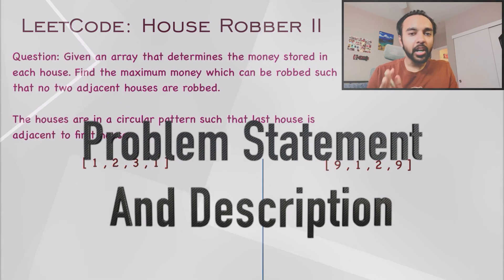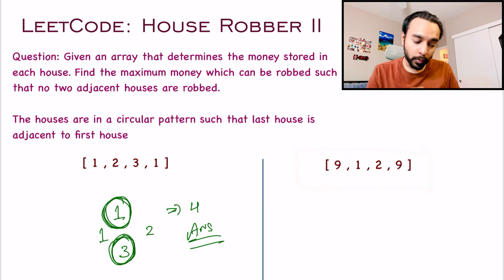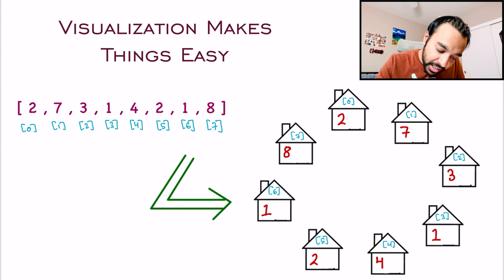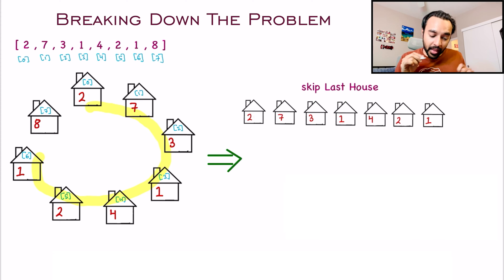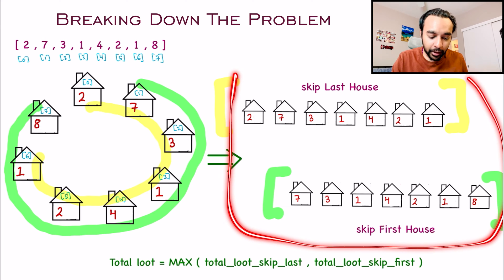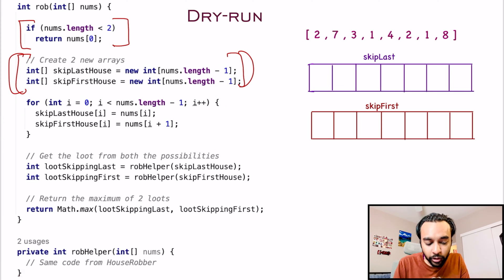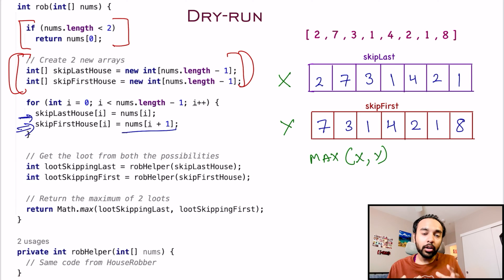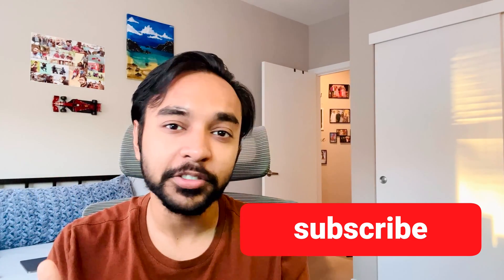House Robber 2 (LeetCode 213) | Full solution with easy explanation | Diagrams | Study Algorithms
The only difference between part 1 and 2 is only that the houses are arranged in a circular fashion. Rest of the conditions remain same, the robber cannot loot any 2 adjacent houses. The problem can be broken down into the original problem if we are able to visualize the scenario carefully. Watch the video to identify the secret. All along with diagrams and a dry-run of code in JAVA.

Chapters:
00:00 - Intro
00:51 - Problem statement and test cases
03:00 - Visual representation
04:05 - Breakdown into original problem
06:25 - Dry-run of Code
08:37 - Final Thoughts